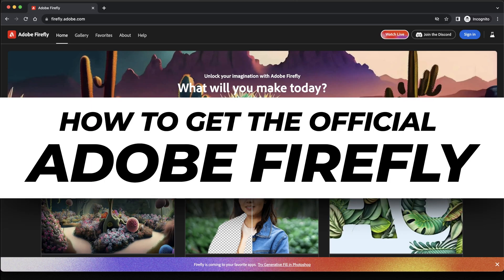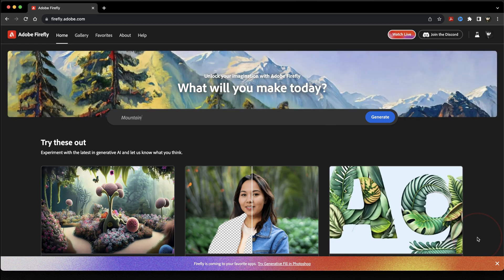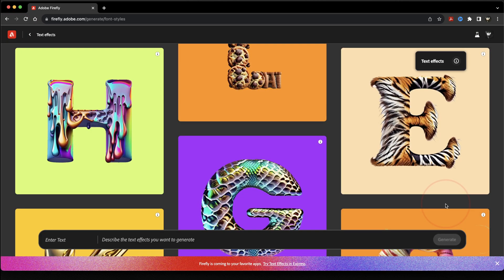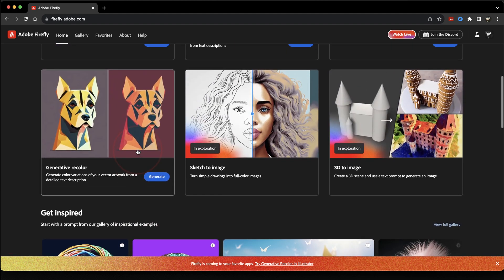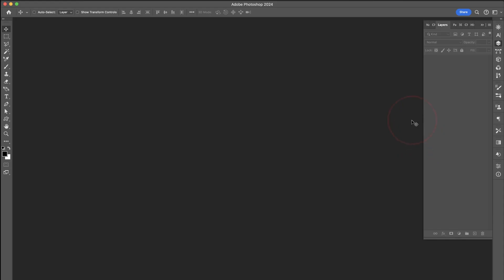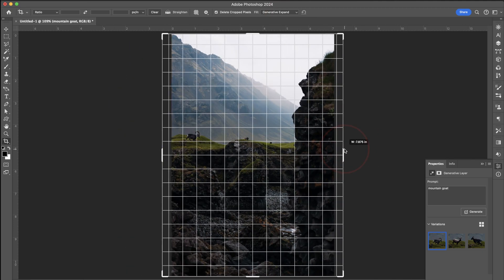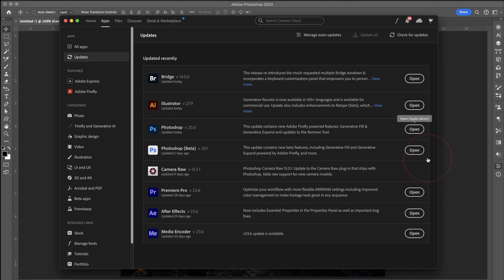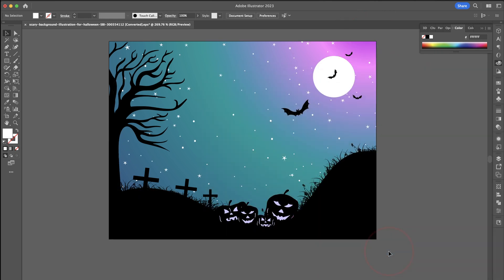Generative Ai With Photoshop and Adobe Firefly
How to Get Adobe Firefly and Photoshop Generative Ai - OFFICIAL RELEASE NOW OUT OF BETA

Adobe just released the full version of the generative AI project they've been working on, Adobe Firefly.

Firefly and generative ai allows you to now use tools like text to image, generative fill, expand image, text effects, and generative recolor.

You can use all of these new ai tools on both the firefly.adobe.com website, as well as the updated Photoshop and Illustrator apps. In this video, we'll look at how to access all of these new features, on both the website and the official Adobe apps, and we'll also walk through a general overview of each of the ai tools.

And now that Adobe is officially out of beta, any image or work that you create with Adobe Firefly is now available to be used in commercial work. Before when using the beta versions, you would get a noncommercial watermark in the bottom corner. That has been removed now.

I also have more in-depth videos on each of the features on the channel, so I'll put a link here.

Go even further with full course at -
skillleap.ai